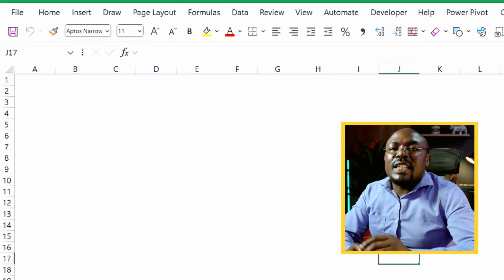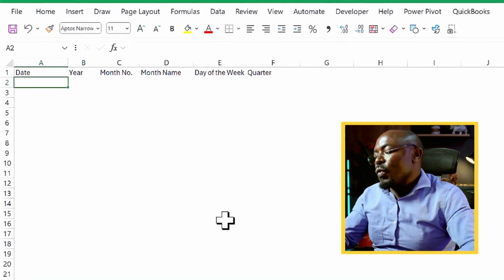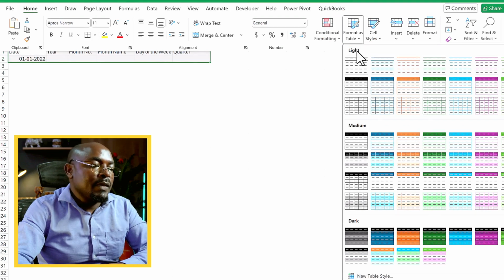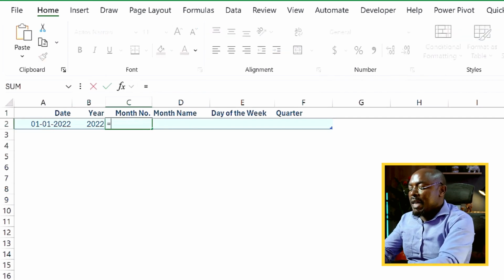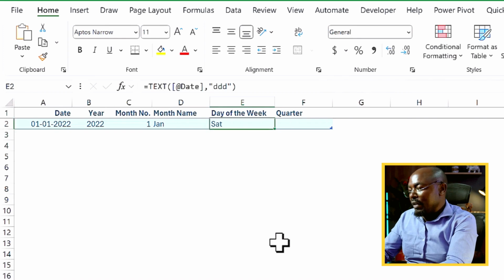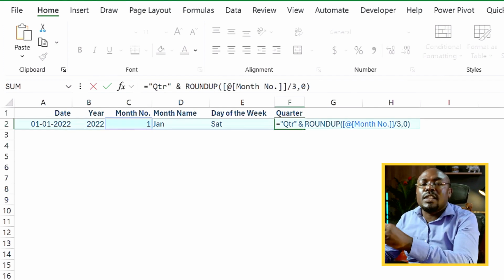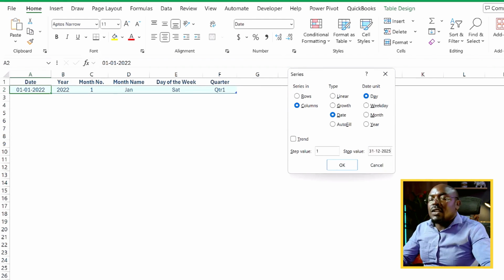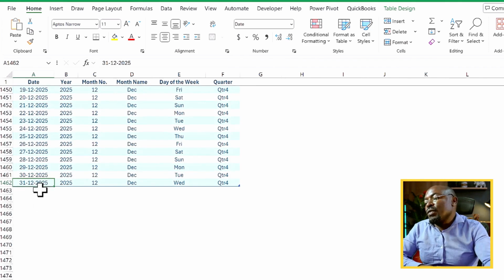Mastering Time-Based Reports With A Simple Calendar Table Trick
If you're building a Power Pivot or Power BI model, you NEED a proper calendar table. In this video, I walk you through the easiest way to create one in Excel - revealing a SECRET to do it in a smart way.

💡Polish up your Excel charting and data visualization skills.
⭐⭐⭐⭐Take your data storytelling and charting skills to the next level with this top rated 5 hours of video chart course